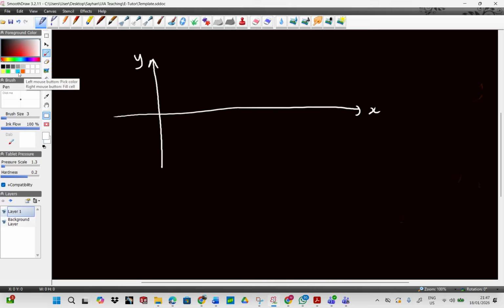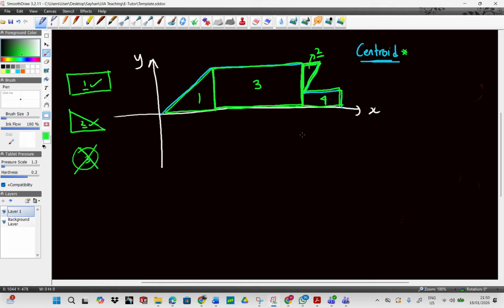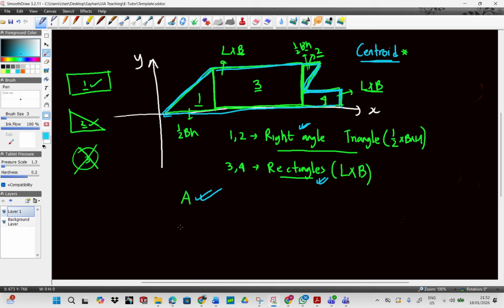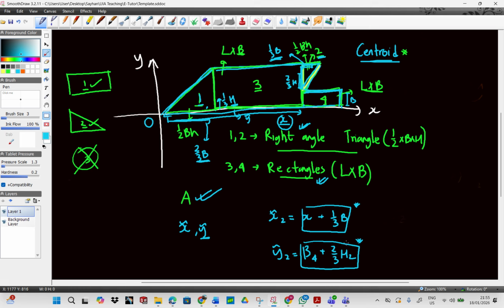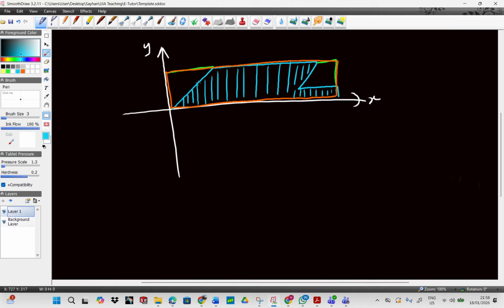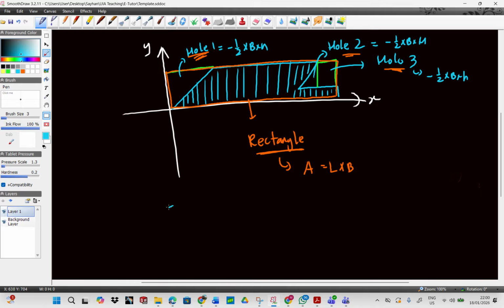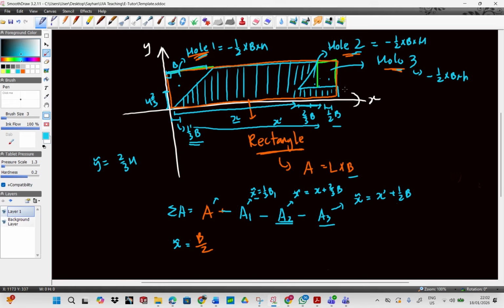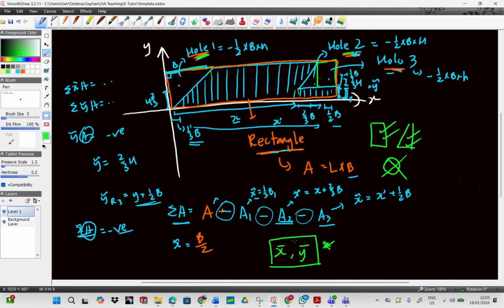Class Recording for Chapter 9 (Subchapter 9.2)- Part 2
This is a recording of my online tutorial class for my students for Chapter 9, Composite Bodies. Second Part